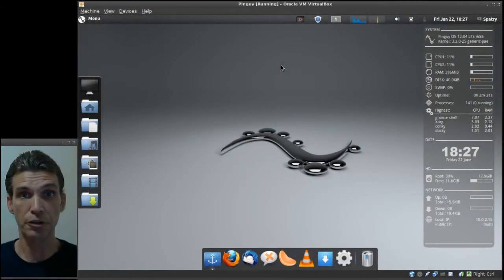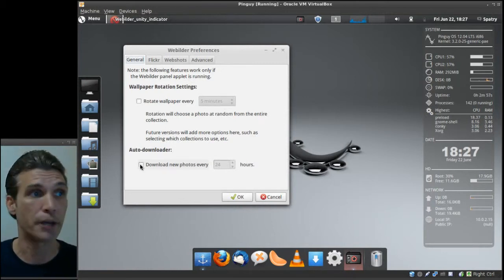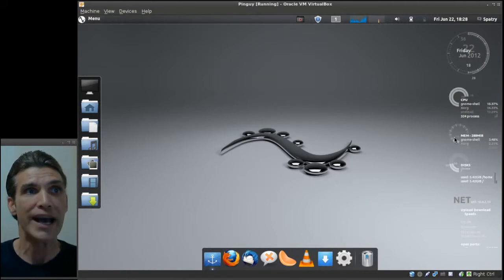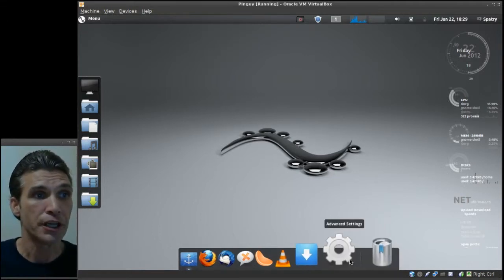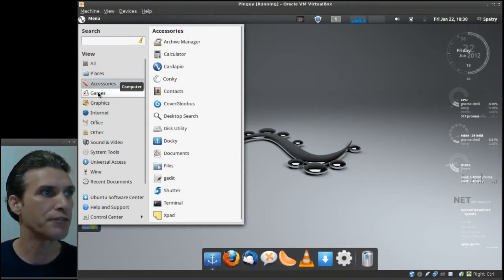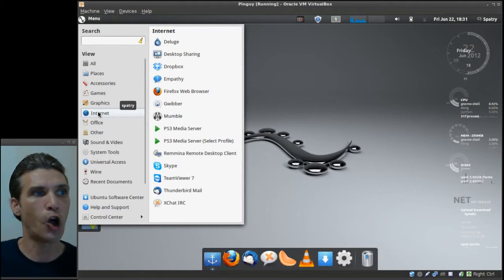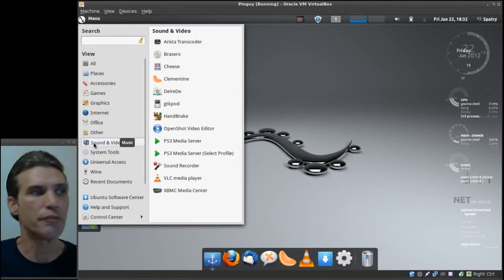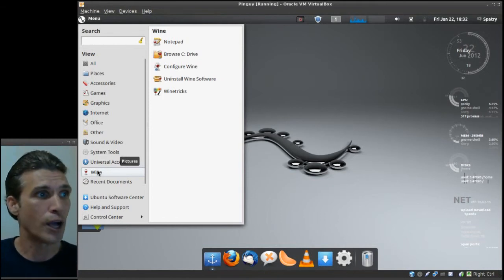Pinguy OS 1204 LTS HD